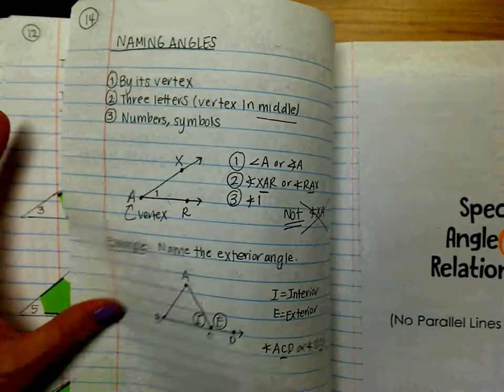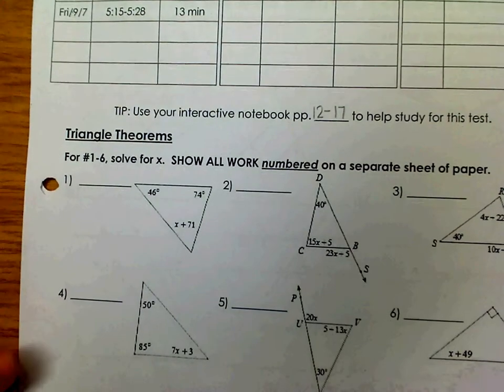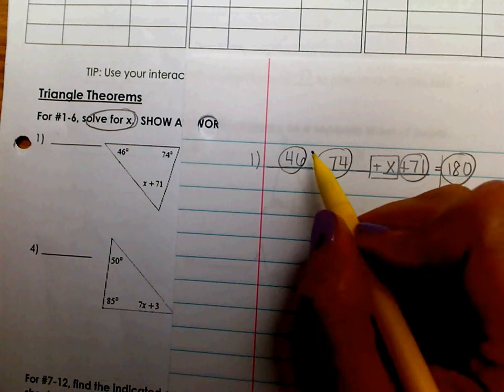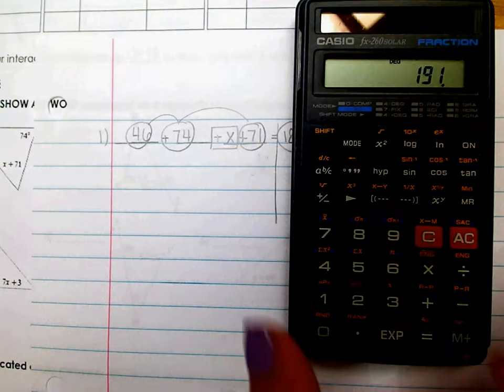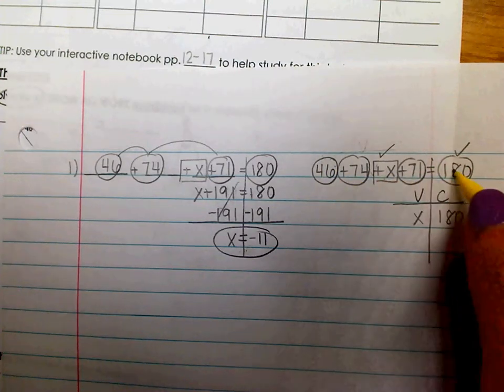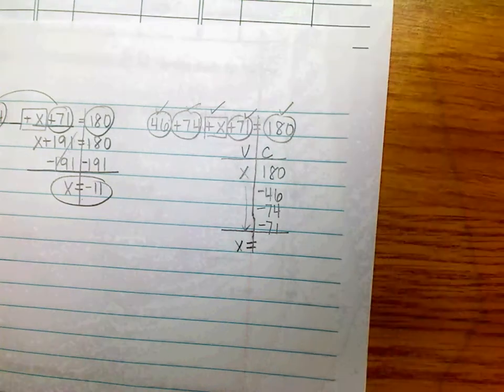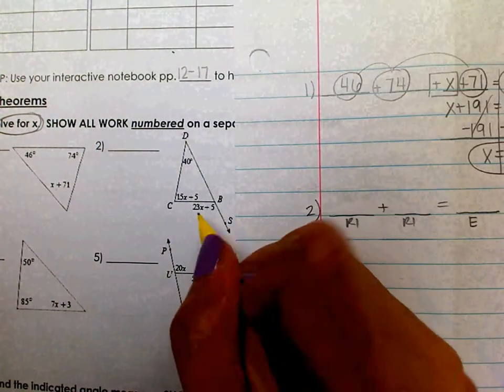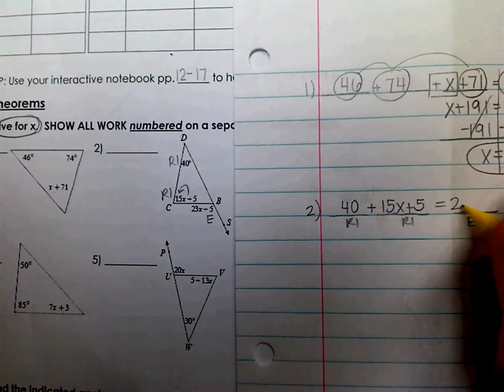CA 2a Study Guide Numbers 1-6